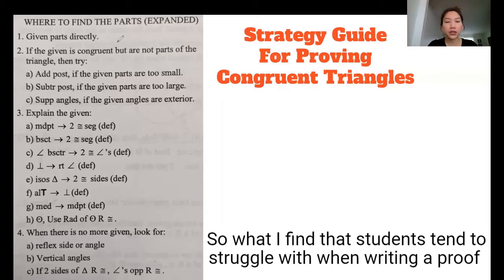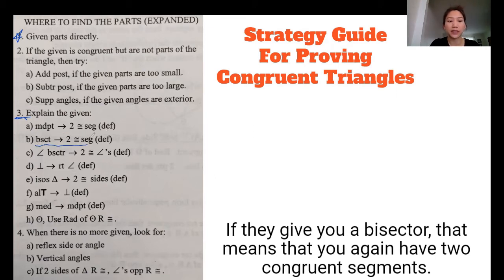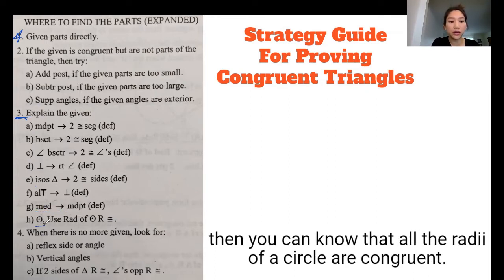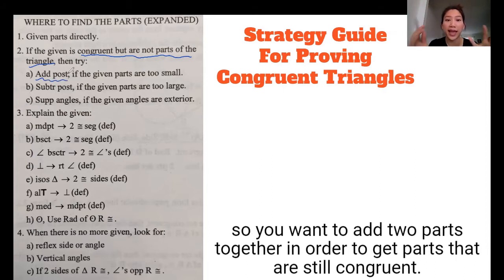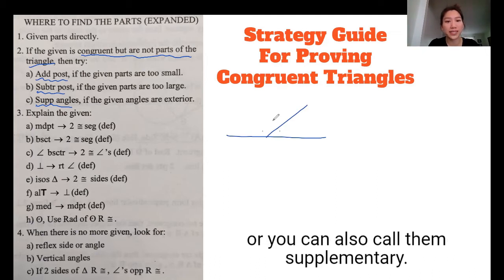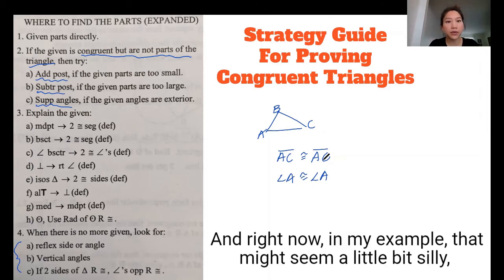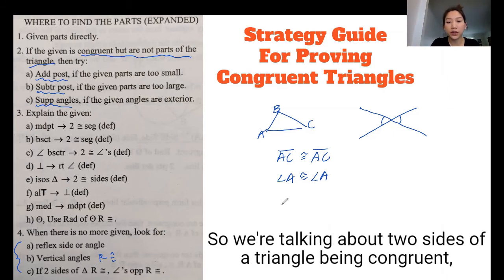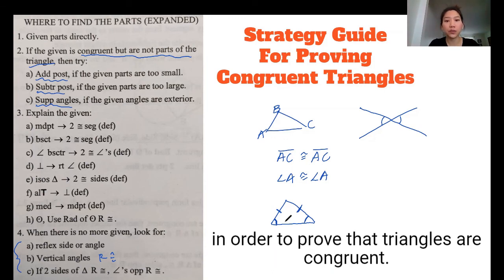Strategy Guide For Proving Congruent Triangles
Excerpt taken from Adventures of Geometry by Alan Ladner, which I HIGHLY recommend for students learning Geometry. It’s an amazing, no frills, self-sufficient geometry book that does a really good job at teaching what geometry is really about: thinking logically and being able to justify your reasoning (i.e. proofs). Over the next few days, we’ll be solving a few typical congruent triangle proofs from this book, and hopefully you’ll see why I love it so much.

Philosophically, I have issues with most geometry books because they focus too much on the shapes and not enough on teaching the kids how to use what they know to reach a logical conclusion. Sure, they’ll usually have a couple examples of proofs, and they’ll include a few proofs questions (usually already half filled in), and they’ll always add in that “explain your reasoning” (without ever giving examples of what a good explanation might look like). But how many of them actually force students to think through the logic and give them so many practice problems that it becomes second nature? Yeah, it’s a struggle at first, but the struggle is where the learning lies.

“Don’t practice until you get it right. Practice until you can’t get it wrong.” -unknown

Also, check out my Instagram, Facebook, or Twitter page for a cheat sheet version of this video.